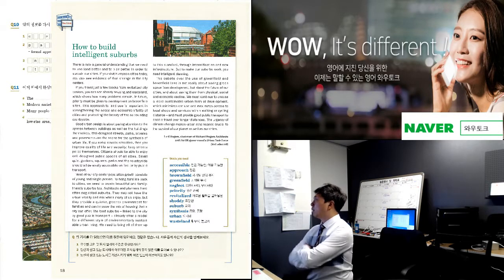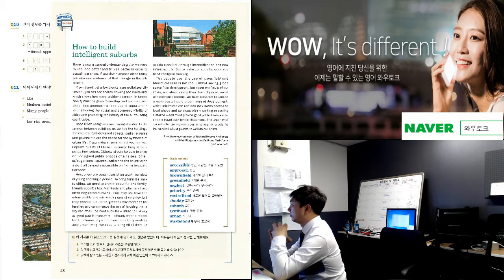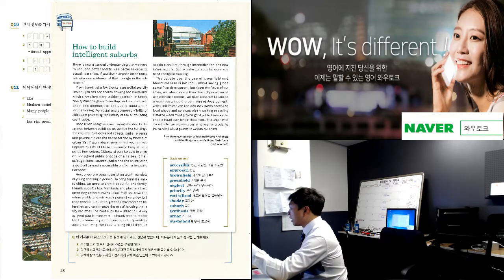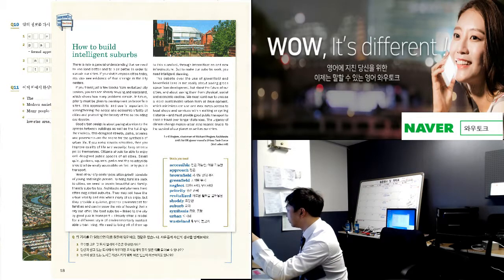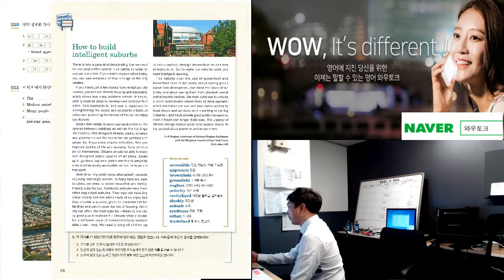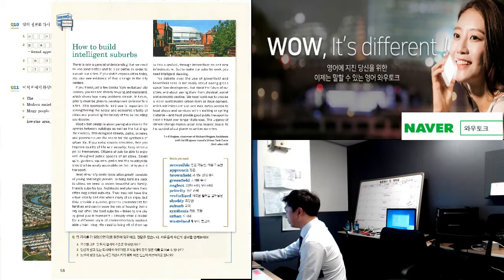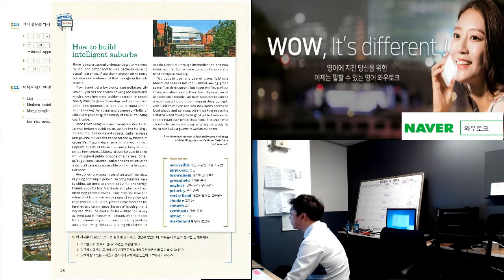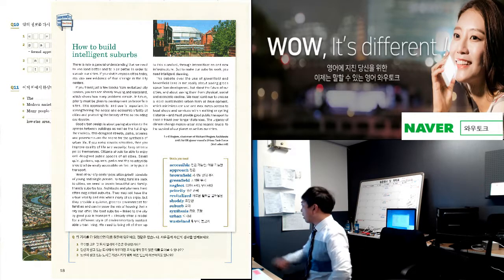WOW TALK _ PHONE ENGLISH